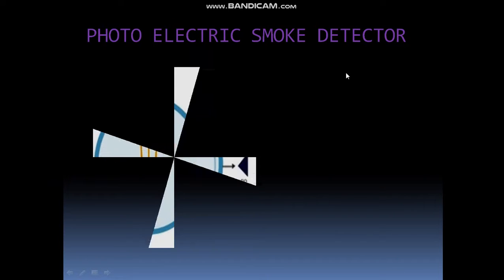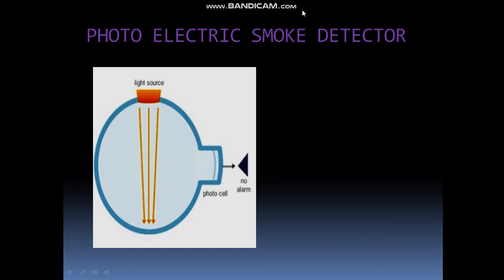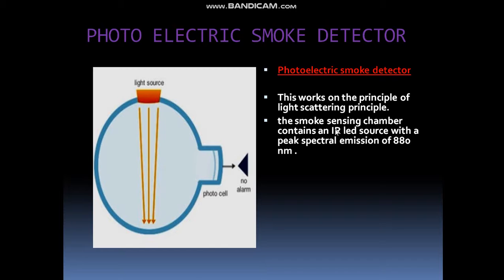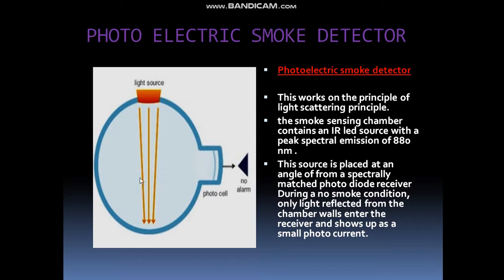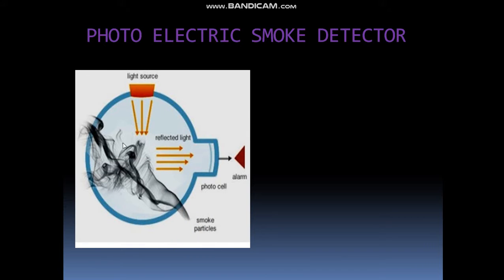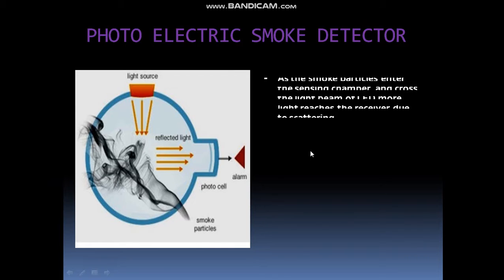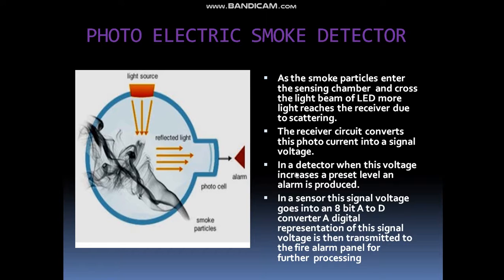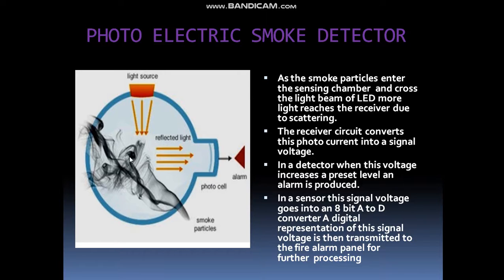Smoke detector ll